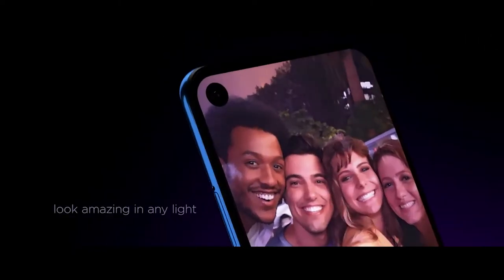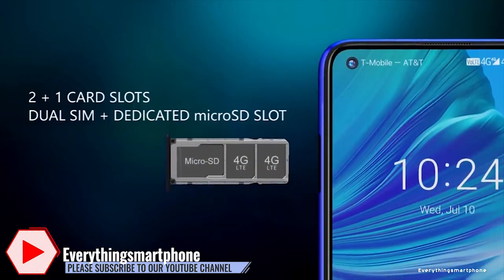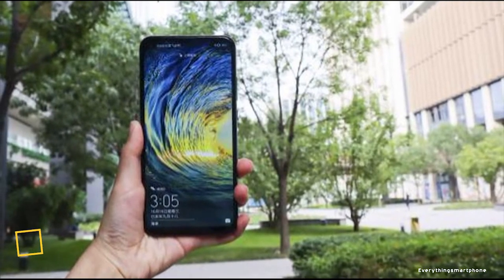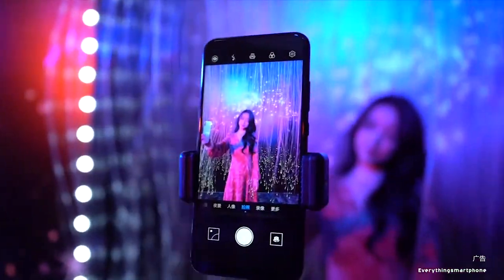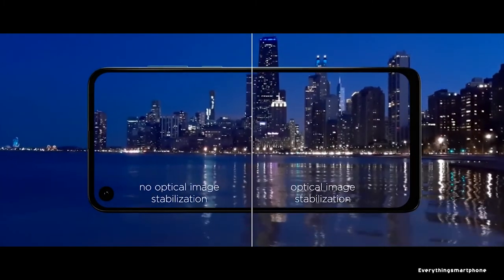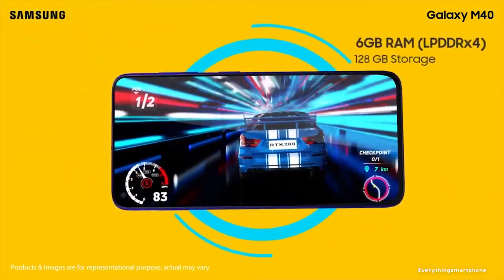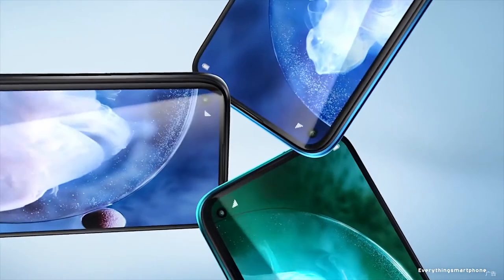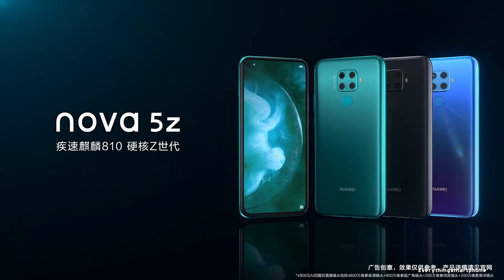Top 5 Budget Best Phones with In Display Camera (2020)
For getting rid of notch display punch hole or in-display camera was really a revolution. Here watch the 5 best budget phones of 2020 which has the in-display camera.

2.Samsung Galaxy M40

3.Motorola One Vision